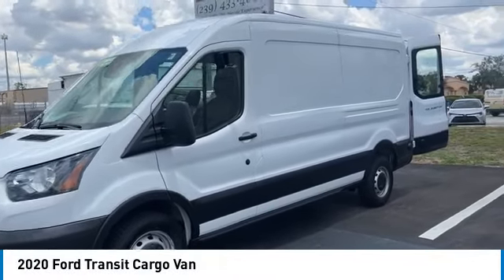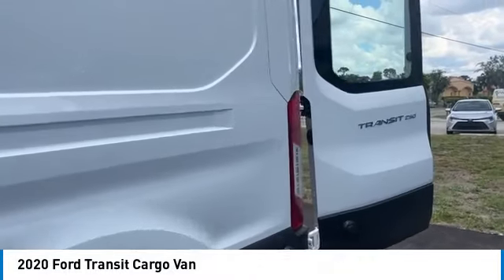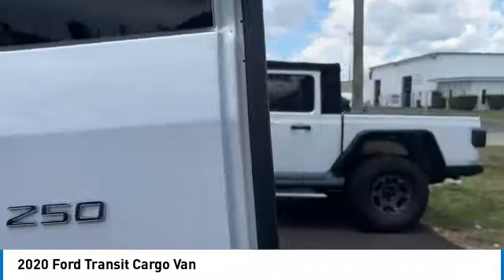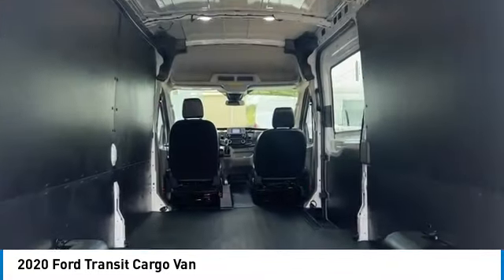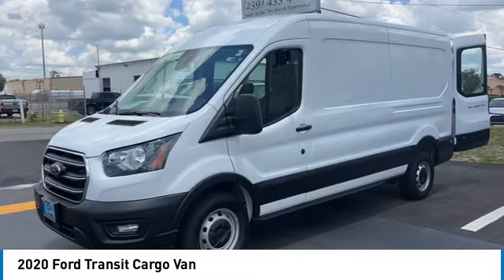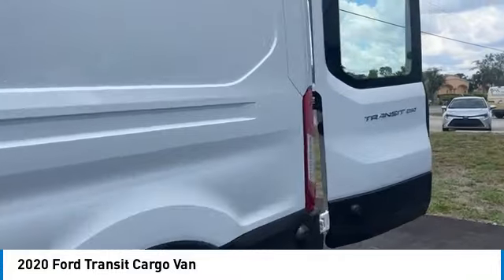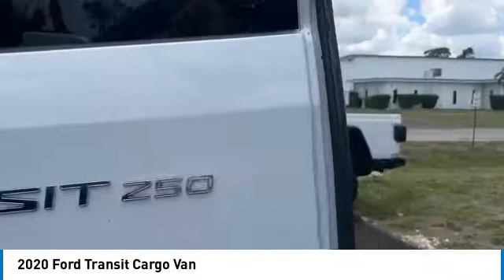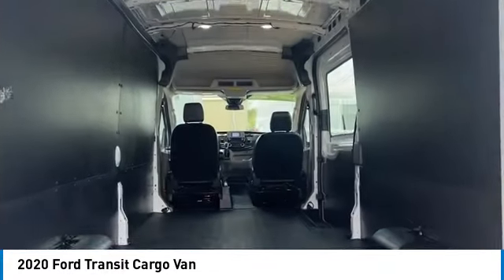2020 Ford Transit Cargo Van 15517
2020 FORD TRANSIT CARGO VAN Fort Myers, FL
Stock# 15517

Mint Motors
2290 Bruner Lane

NEW ARRIVAL ** LOW MILEAGE. Mint Motors is honored to present this strong 2020 Ford Transit Cargo Van with ONLY 10k original miles and a CLEAN CARFAX. This powerful 2020 Ford Transit Cargo Van is ready to get to work for your company now. Please do not hesitate to contact a Mint Motors VIP Rep at (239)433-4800 for your VIP SHOWING and virtual test drives. Mint Motors has a huge selection of vans, utility vehicles, and lifted trucks available for immediate delivery. ***

This Ford Transit Cargo Van has a strong Regular Unleaded V-6 3.5 L/213 engine powering this Automatic transmission. ENGINE: 3.5L PFDI V6 FLEX-FUEL -inc: port injection (STD), Wheels: 16  Silver Steel w/Black Hubcap, Vinyl Front Bucket Seats, Variable Intermittent Wipers, Urethane Gear Shifter Material.

*This Ford Transit Cargo Van Comes Equipped with These Options *
Transmission: 10-Spd Automatic w/OD & SelectShift -inc: auxiliary transmission oil cooler, Tires: 235/65R16C 121/119 R AS BSW, Tailgate/Rear Door Lock Included w/Power Door Locks, Strut Front Suspension w/Coil Springs, Streaming Audio, Steel Spare Wheel, Split Swing-Out Rear Cargo Access, Solid Axle Rear Suspension w/Leaf Springs, Sliding Rear Passenger Side Door, Single Stainless Steel Exhaust, Side Impact Beams, Short-Arm Manual-Folding Power Adjust Mirrors, Securilock Anti-Theft Ignition (pats) Immobilizer, Safety Canopy System Curtain 1st Row Airbags, Remote Keyless Entry w/Integrated Key Transmitter, Illuminated Entry and Panic Button.

Stop by Mint Motors located at 2290 Bruner Lane, Fort Myers, FL 33912 for a quick visit and a great vehicle!